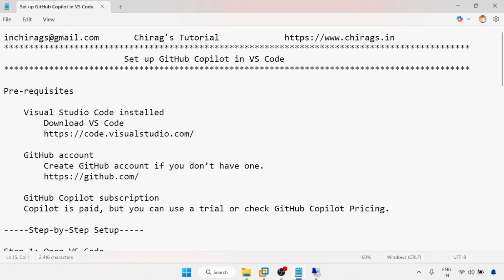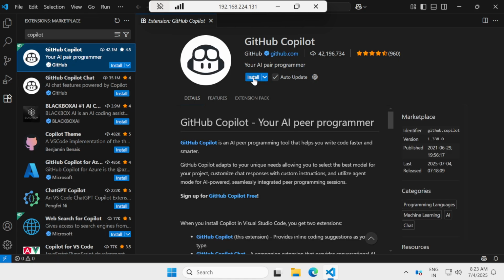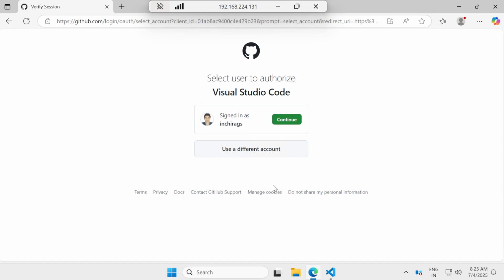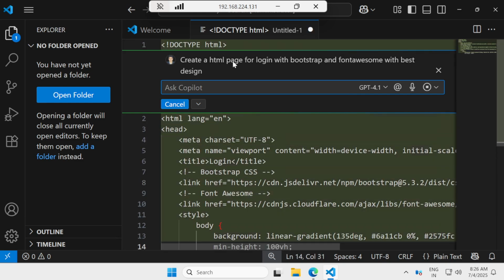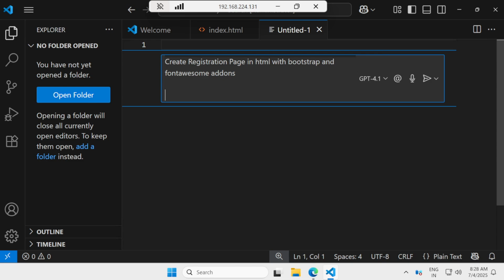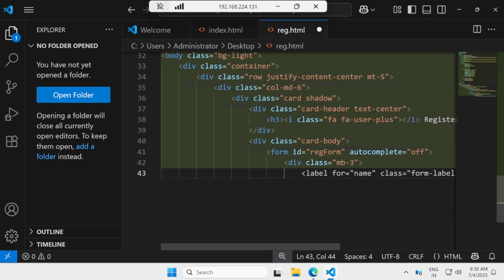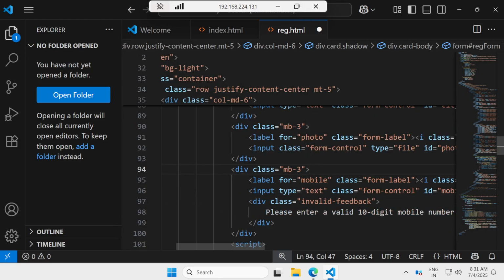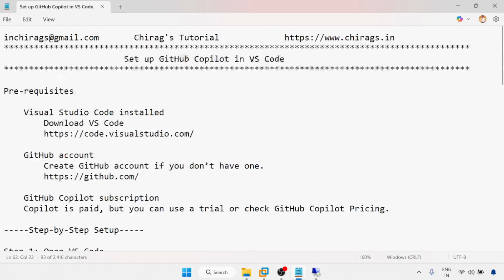Set up GitHub Copilot in VS Code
Pre-requisites

    GitHub account
     Create GitHub account if you don’t have one.

    GitHub Copilot subscription
    Copilot is paid, but you can use a trial or check GitHub Copilot Pricing.

Step-by-Step Setup

Step 1: Open VS Code
 Launch your Visual Studio Code editor.

Step 2: Install GitHub Copilot Extension

    Click on the Extensions icon on the sidebar (or press Ctrl+Shift+X).
    Search for "GitHub Copilot".
    Click Install on the extension published by GitHub.

Step 3: Sign in to GitHub

After installation:

    A prompt will appear: "Sign in to GitHub to use Copilot."
    Click Sign in.
    It will open your browser – authorize Visual Studio Code to access your GitHub account.
    Complete the GitHub login and authorization steps.

Step 4: Accept Permissions and Subscription

Step 5: Use Copilot

Once signed in and authorized:

    Copilot is active by default.
    Start typing in any programming file (.py, .js, .php, .html, etc.).
    Suggestions will appear as grayed-out ghost text.
    Press Tab to accept the suggestion.

Copilot Settings

You can customize Copilot behavior:

    Go to Settings (Ctrl+,).
    Search for Copilot.
    Options include:
        Enable/disable inline suggestions.
        Suggest in specific file types only.
        Keyboard shortcut configuration.

Thanks & Regards,
Chitt Ranjan Mahto "Chirag"